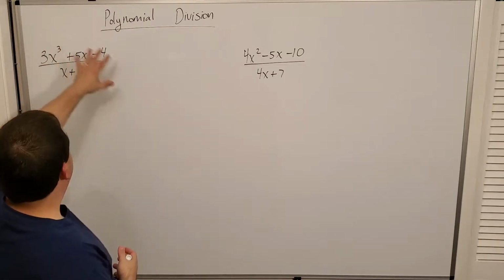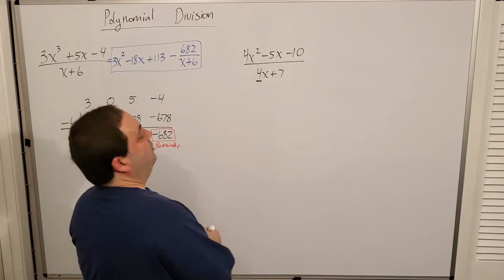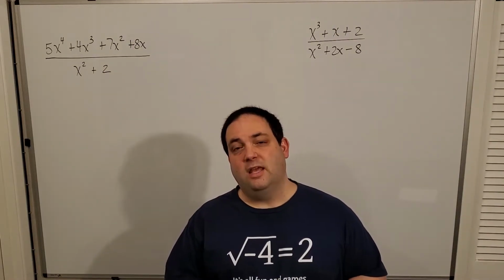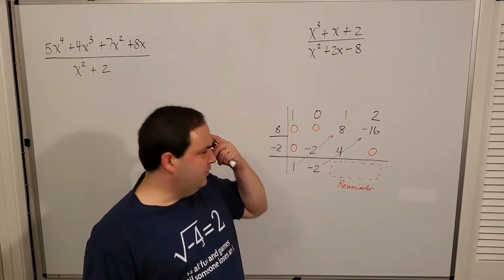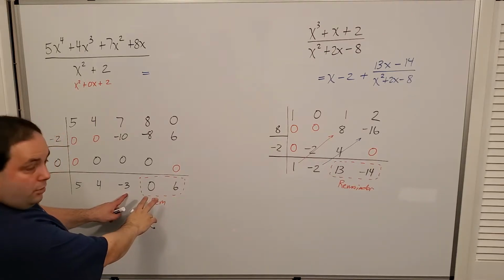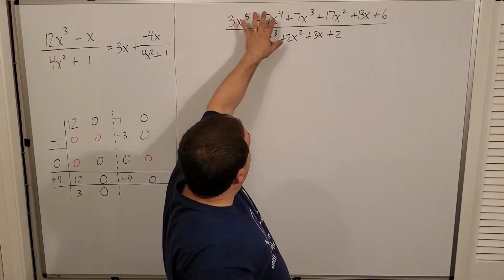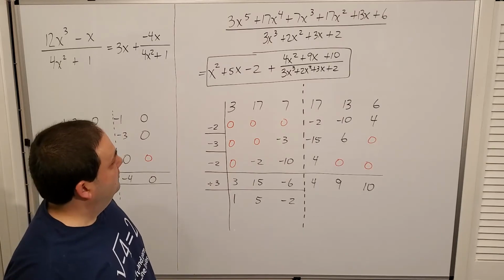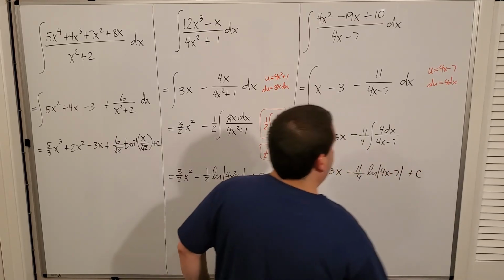Calculus II -- Polynomial Synthetic Division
Synthetic division with all Polynomial divisions.
Using division to make integrals easier.